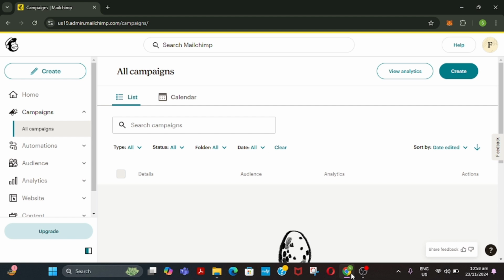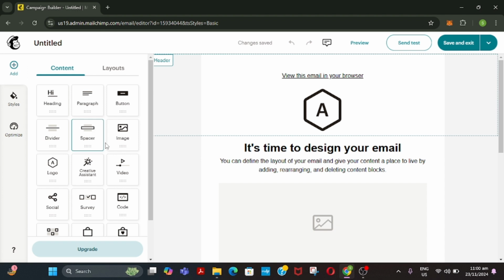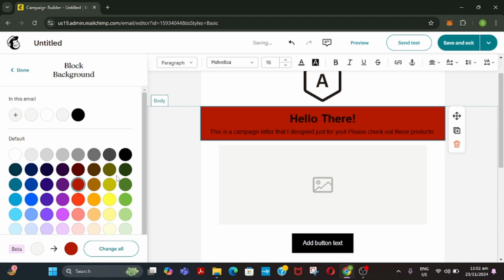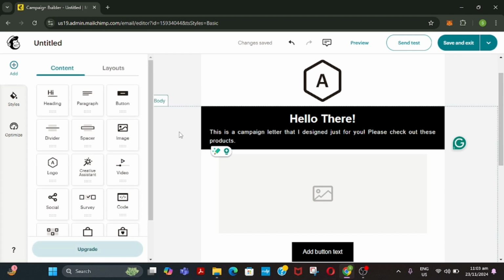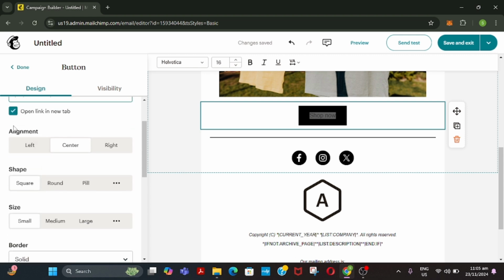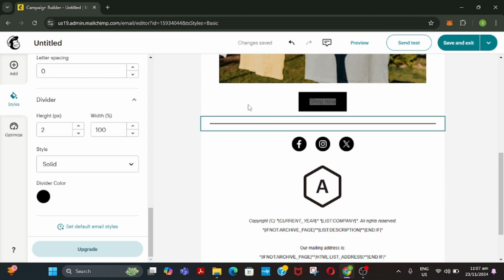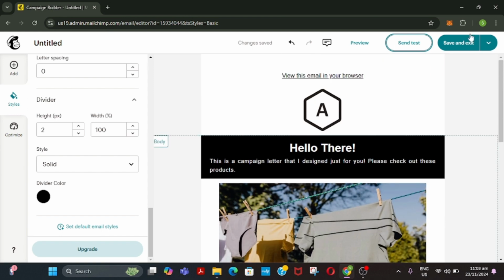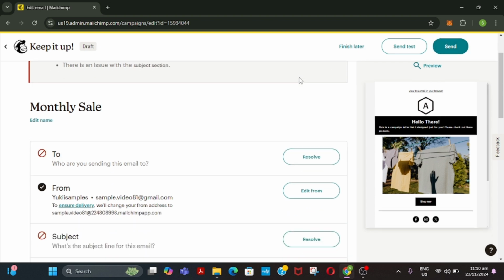How to Design a Mailchimp Email Template (Quick Tutorial)